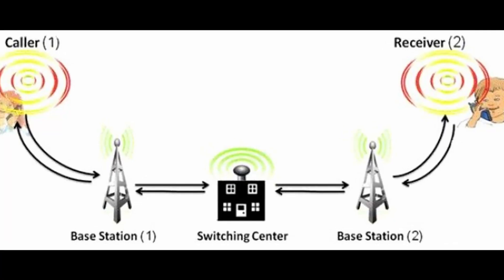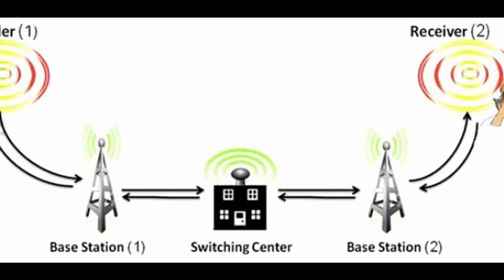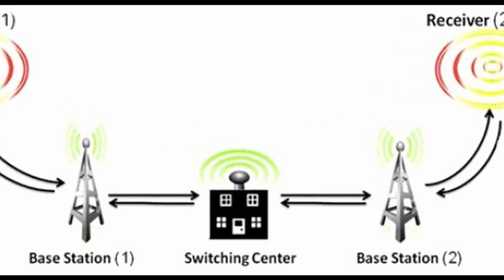What is Inside of a Cell Phone Tower | മൊബൈൽ ടവർ എന്തൊക്കെയാ അല്ലെ|Tech Explained | Niyas Thalappil